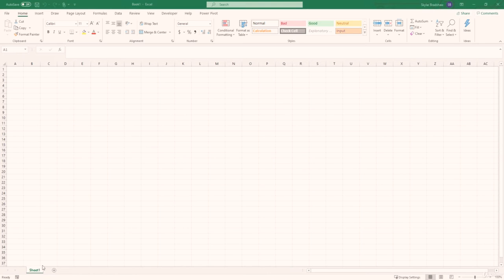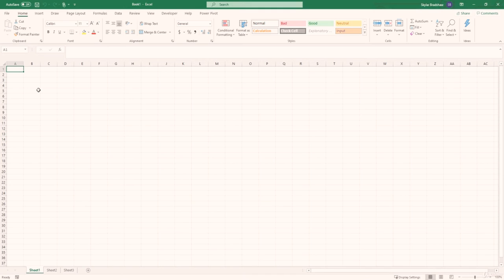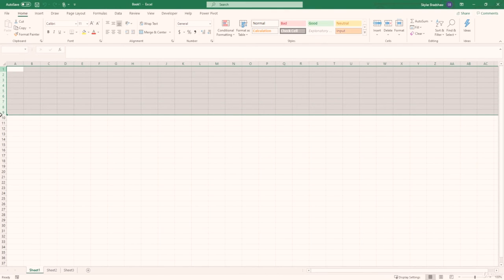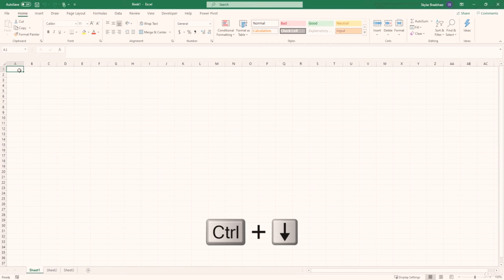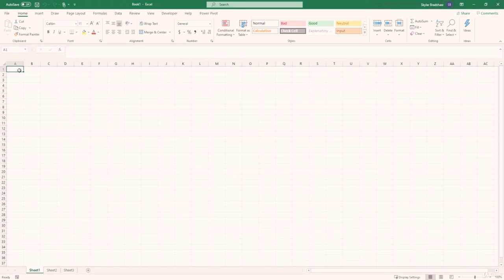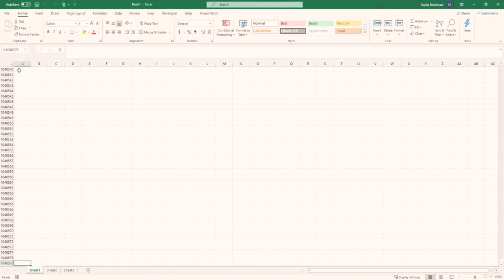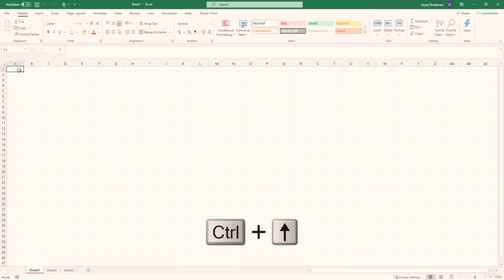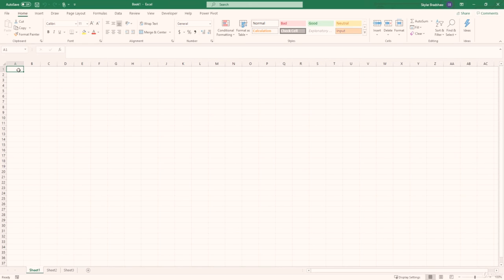7. Excel Workbook vs Excel Worksheet